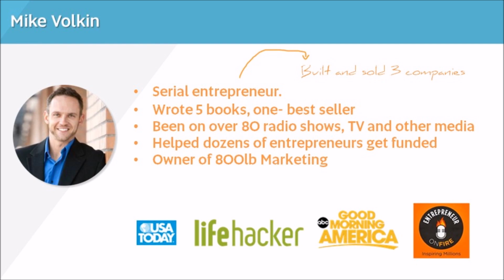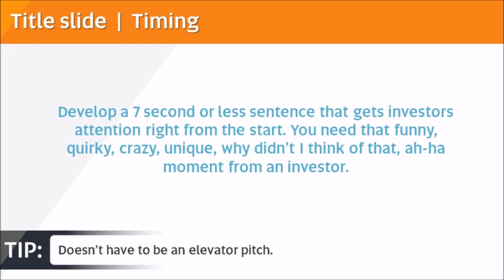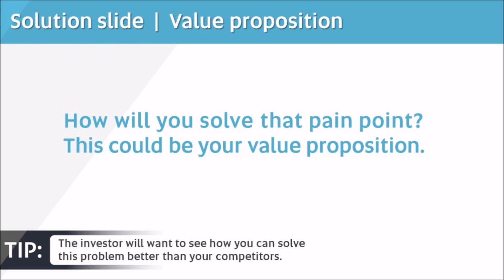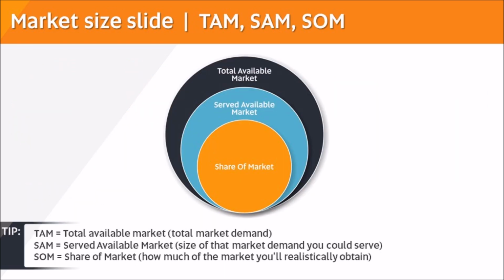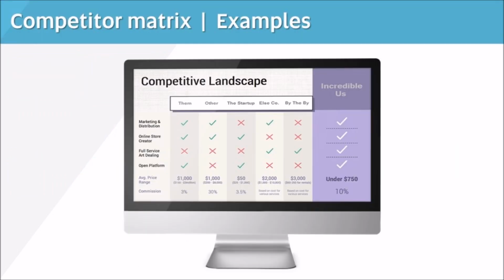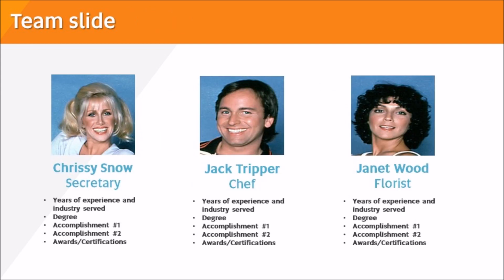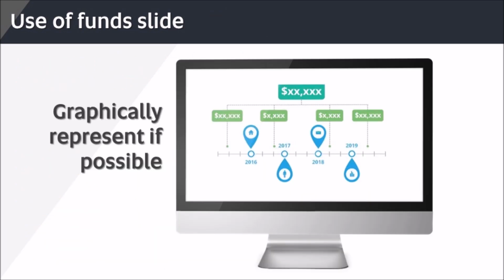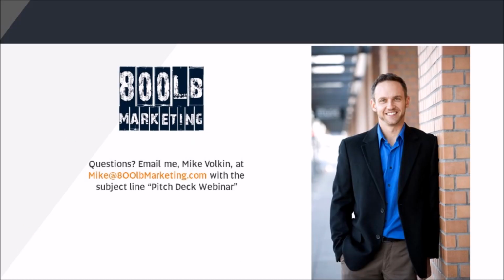How to create an epic pitch deck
Want to learn how to attract investors and get funded? This short webinar will show you how to get your investor pitch deck to stand out from the crowd.